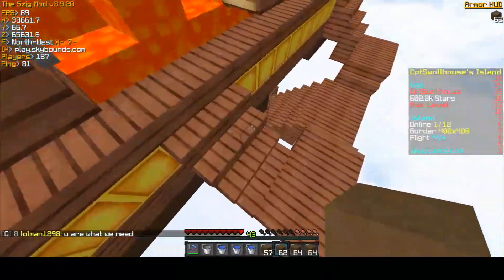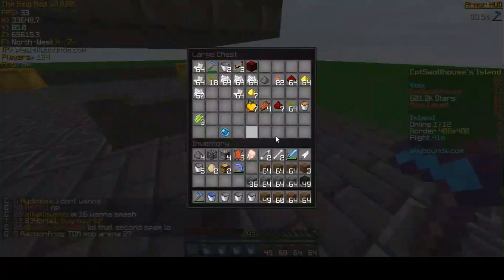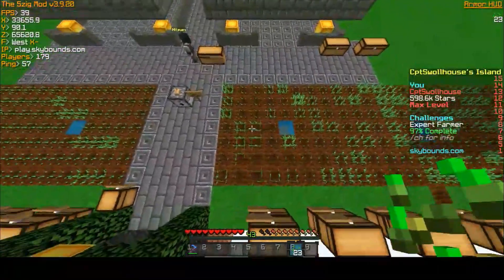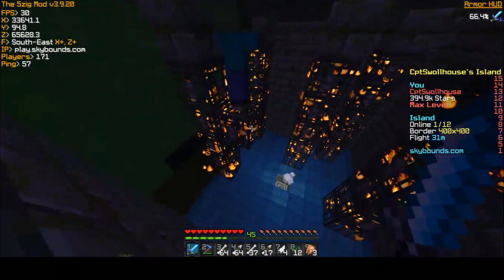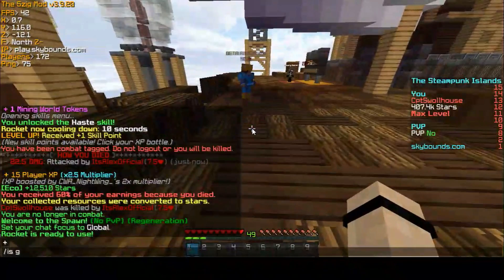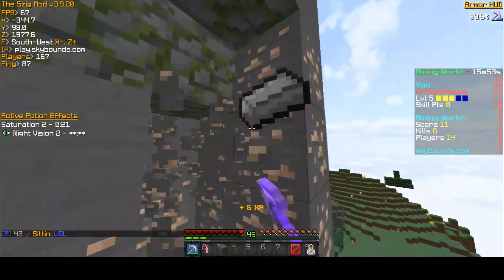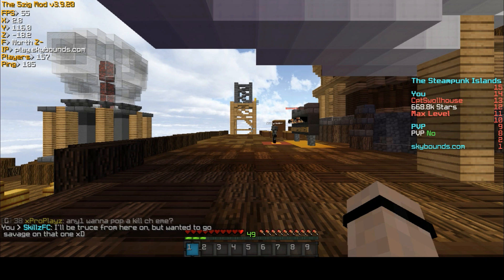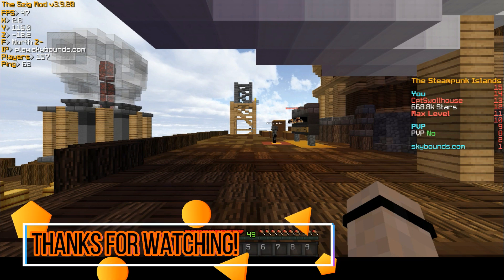MASTER FARMER & MINING WORLD! | SKYBOUNDS S2E6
Thank you everyone for the continued support, and I'm sorry about the delayed upload once again! I've been so crazy busy with school and work, I just have not found the time to edit! Don't forget to come hang out with me and join my fan discord as well!